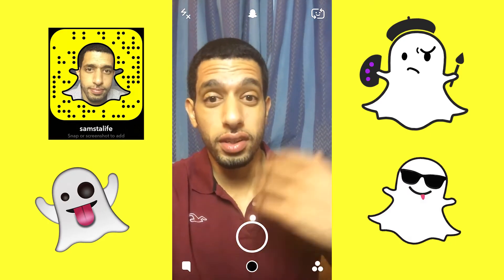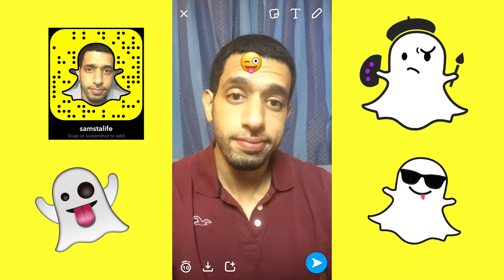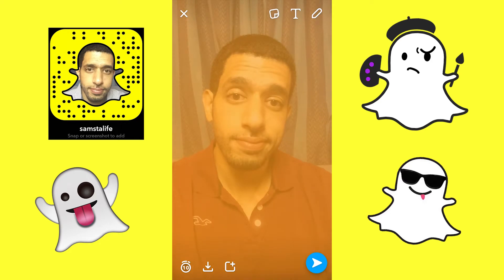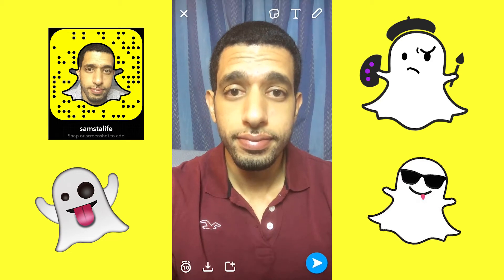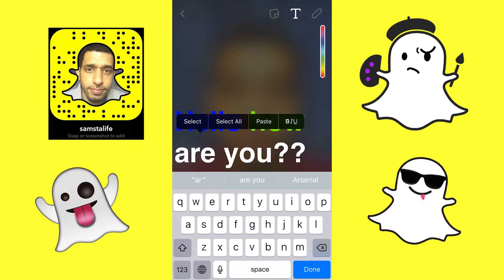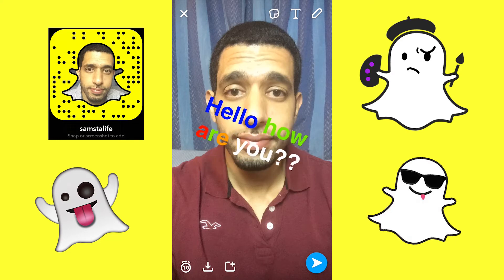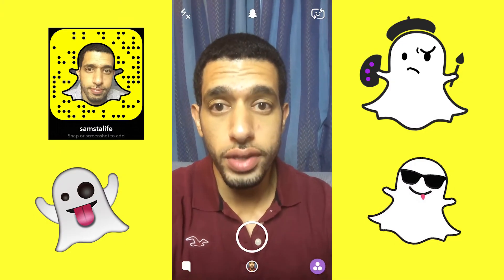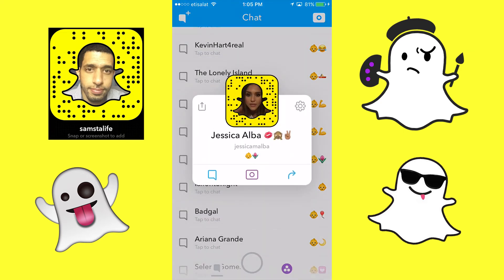GET MORE SNAPCHAT VIEWS WITH THESE TRICKS!! (2016)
New to Snapchat and trying to get in to it? Already using it but want to utilise it to the max and gain more views? Maybe you think you are utilising it fully, but don't realise all the hidden features within it! Check this video out to show you some cool tips, tricks and hacks for Snapchat that'll impress your friends and get people watching your snaps more often!

DON'T FORGET TO ADD ME ON SNAPCHAT AT: SAMSTALIFE

Thanks!